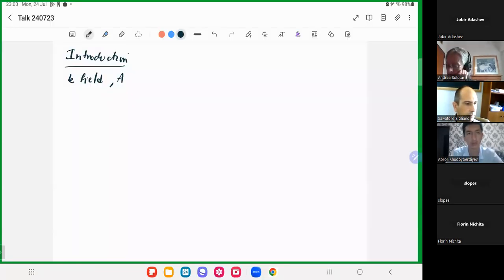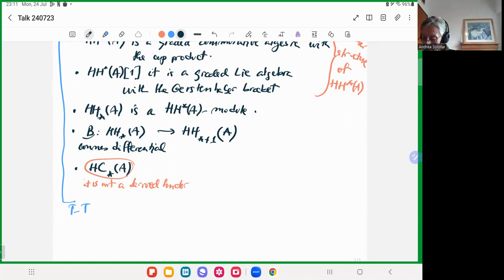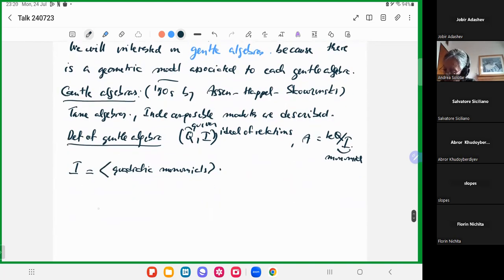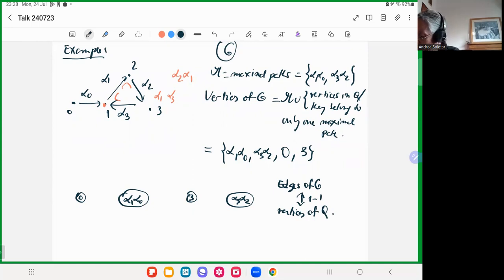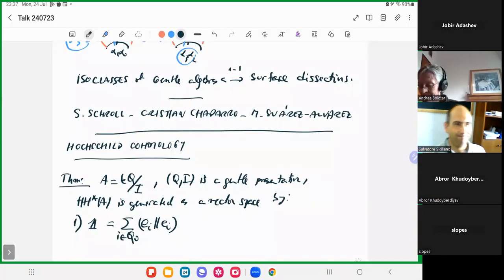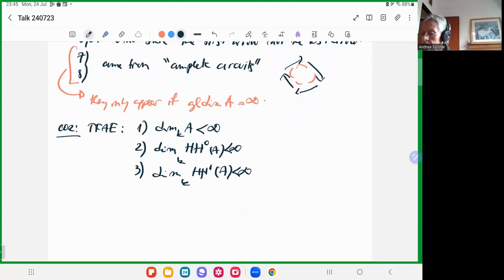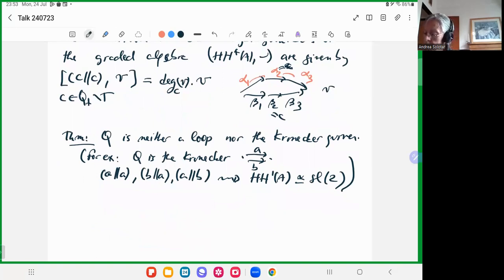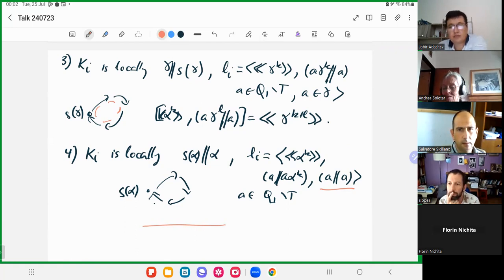30. 24/07/2023 Andrea Solotar (University of Buenos Aires, Argentina)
Title: Tamarkin-Tsygan calculus for gentle algebras

Abstract: The whole structure given by the Hochschild cohomology and homology of an associative algebra A together with the cup and cap products, the Gerstenhaber bracket and the Connes differential is called the Tamarkin-Tsygan calculus. It is invariant under derived equivalence and if we can compute all these invariants provides a lot of information. The calculation of the whole Tamarkin-Tsygan calculus is very difficult and generally not even possible for particular algebras. However, there exist some calculations for individual algebras. The problem is, in general, that the minimal projective bimodule resolutions are difficult to find and even if one is able to compute such a resolution, it might be so complicated that the computation of the Tamarkin-Tsygan calculus is not within reach. For monomial algebras the minimal projective bimodule resolution is known and in the case of quadratic monomial algebras it is simple enough, to embark on the extensive calculations of the Tamarkin Tsygan calculus. Yet even for quadratic monomial algebras, the combinatorial level of the calculations is such that it is too complicated to calculate the whole calculus. On the other hand for gentle algebras, the additional constraints on their structure are such that the calculations become possible. We will focus on the concrete aspects of these calculations.